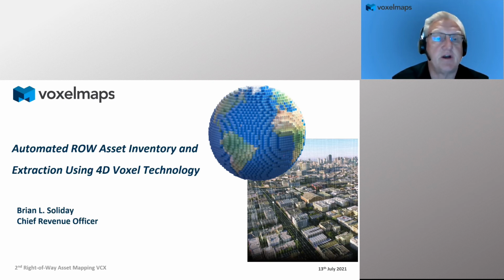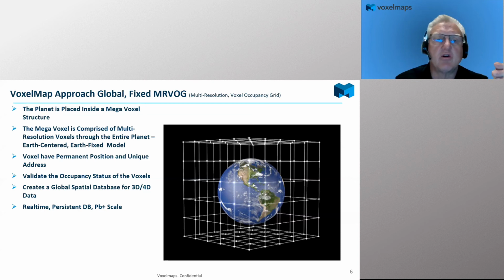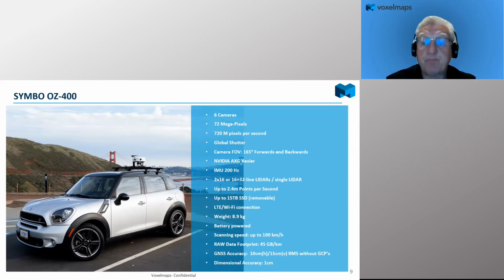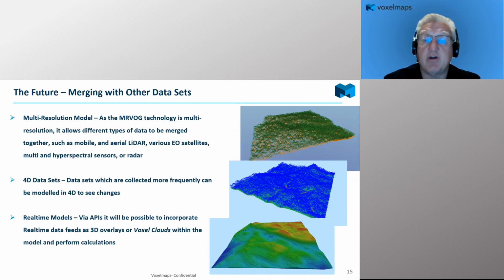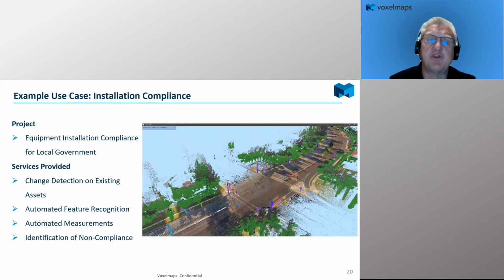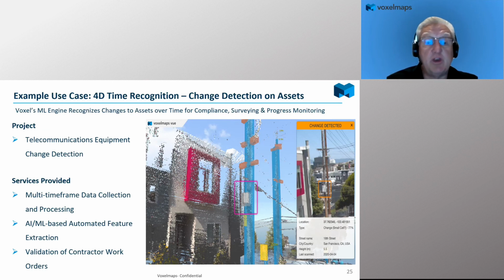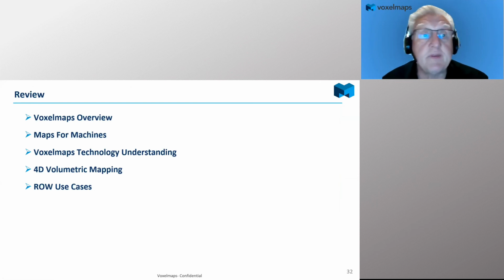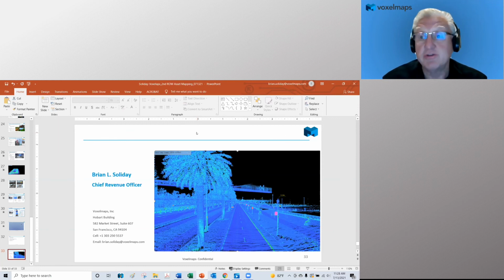Automated ROW Asset Inventory and Extraction Using 4D Voxel Technology | Voxelmaps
Title: Automated ROW Asset Inventory and Extraction Using 4D Voxel Technology

Presented by: Brian Soliday, Voxelmaps